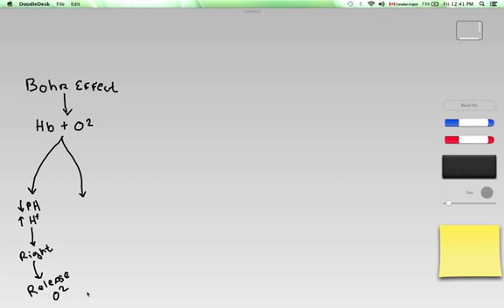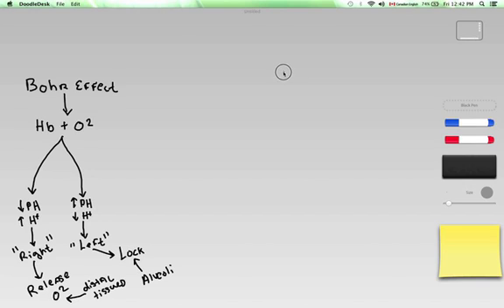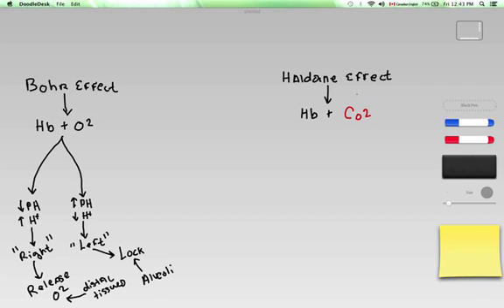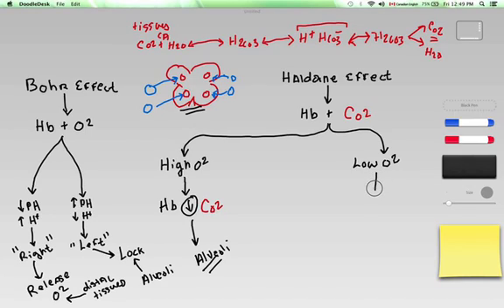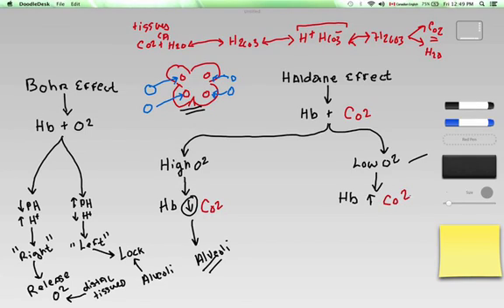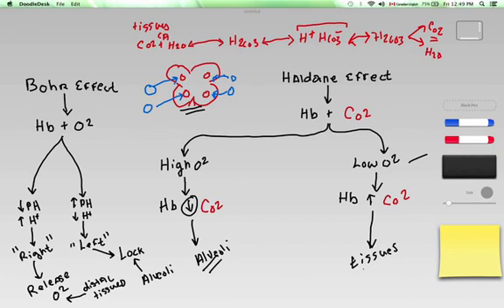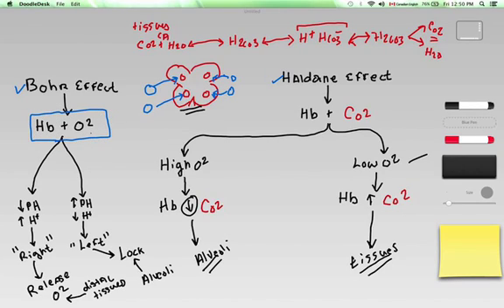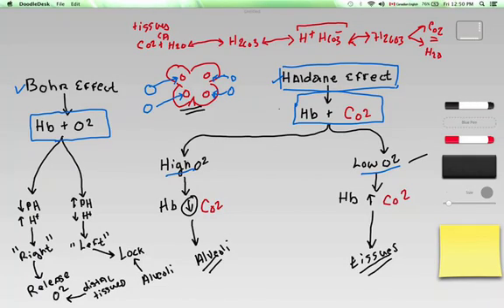Bohr Effect Versus Haldane Effect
Comparing and contrasting these two effects can be confusing.